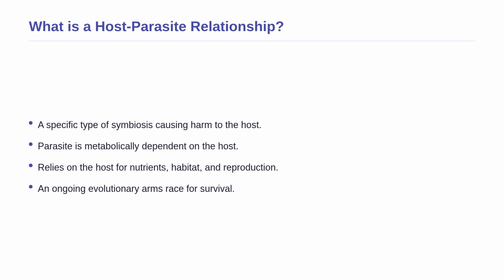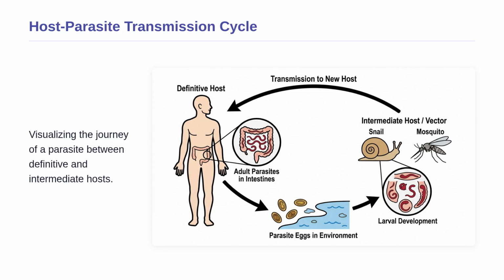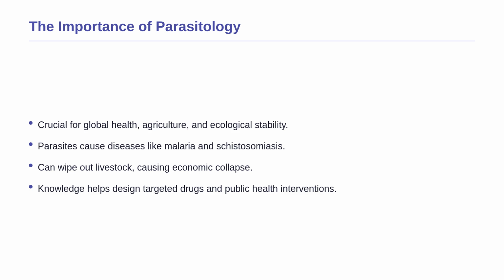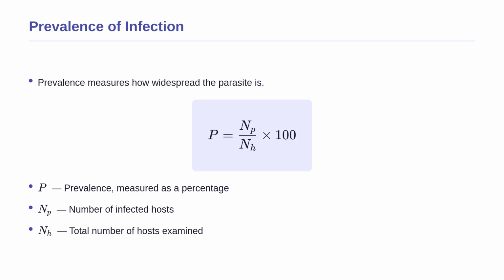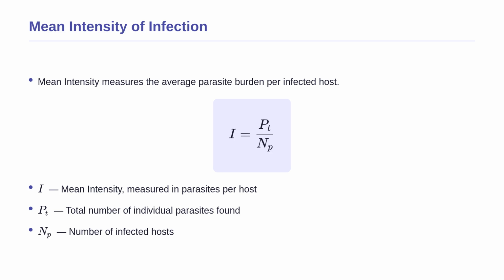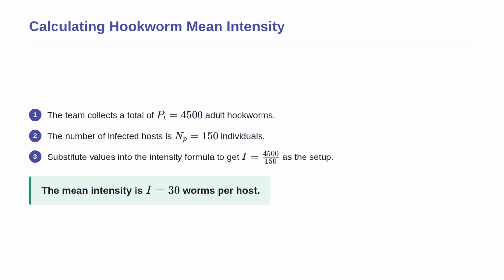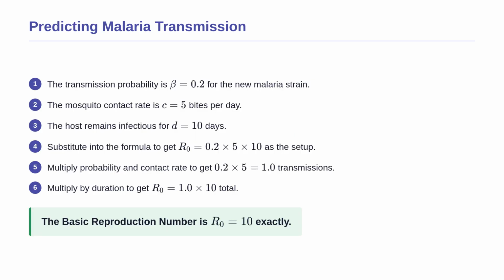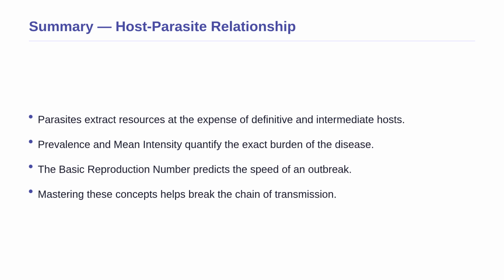Parasitology - Host-Parasite Relationship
Video lecture on Host-Parasite Relationship for Parasitology.